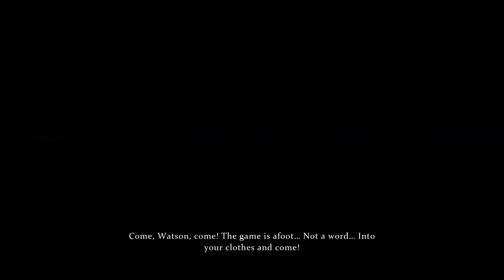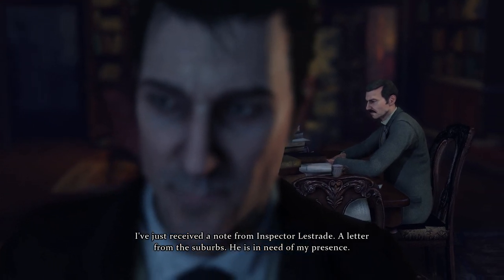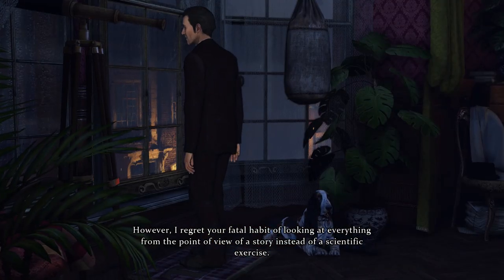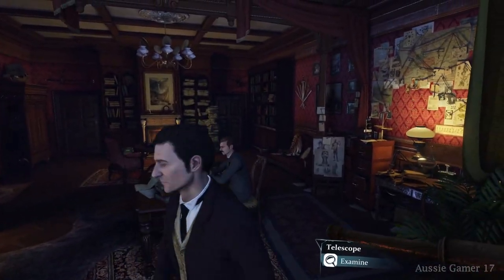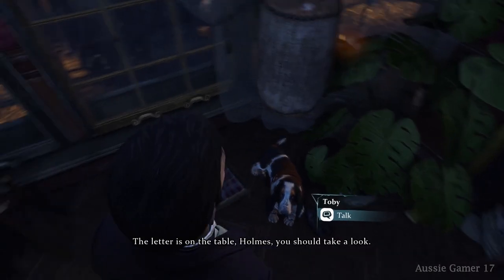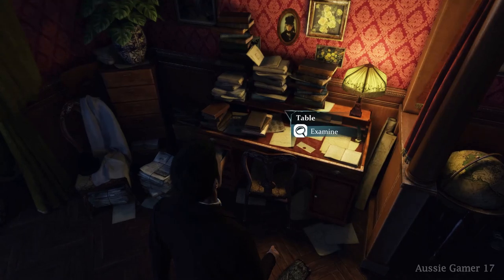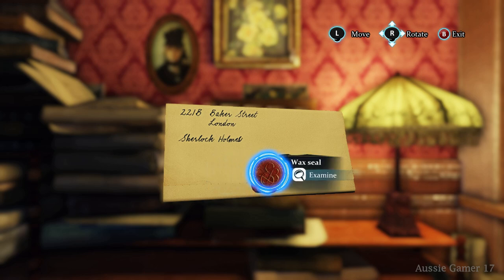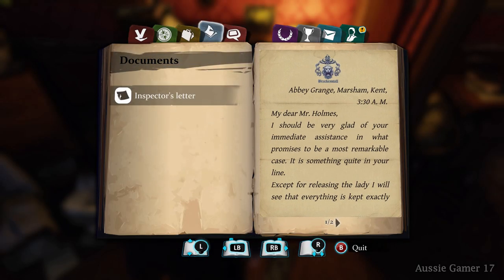Sherlock Holmes Crimes & Punishments Walkthrough - Case 4 Part 1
Sherlock Holmes Crimes & Punishments Walkthrough
Case 4: The Abbey Grange Affair - Part 1

This is my full game walkthrough of Sherlock Holmes: Crimes & Punishments, including ALL ACHIEVEMENTS for an easy 1000 Gamerscore!!

With Commentary by Aussie Gamer 17!
An achievement College production!